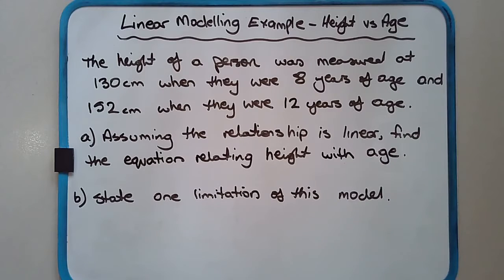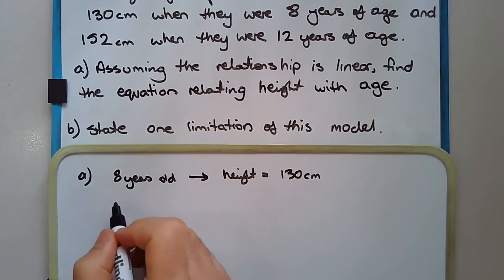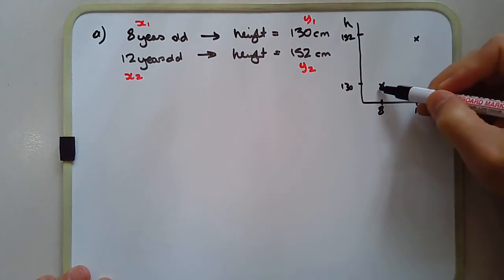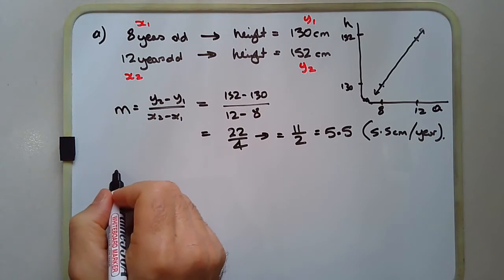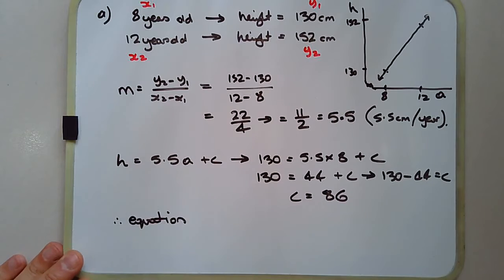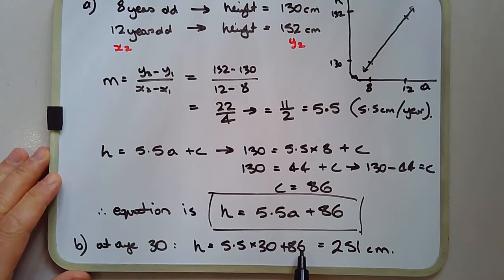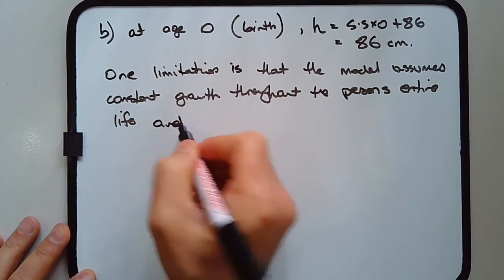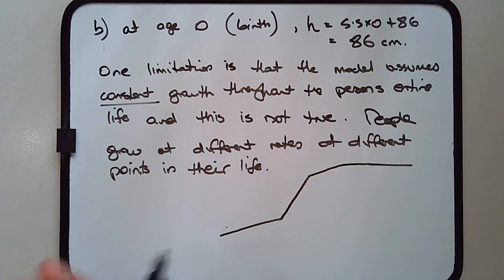How to Model Real-World Situations Using Linear Equations & Describe Limitations | Step-by-Step